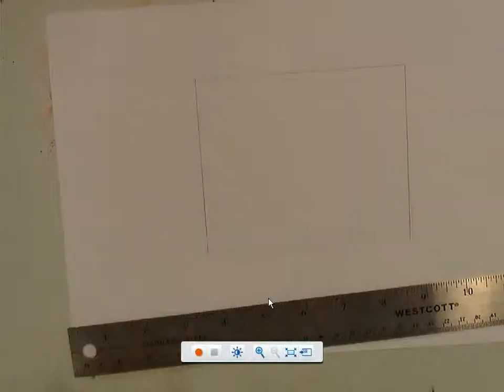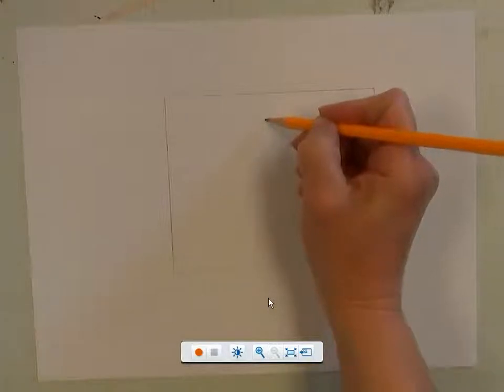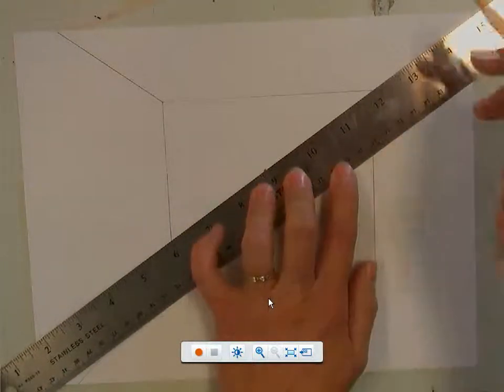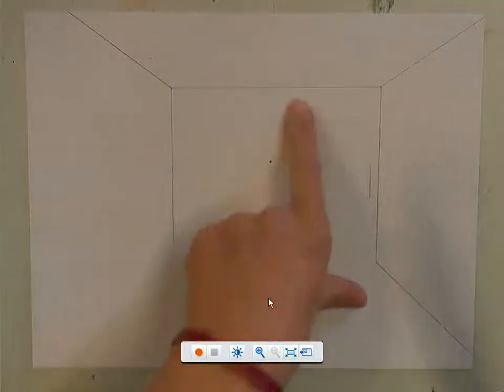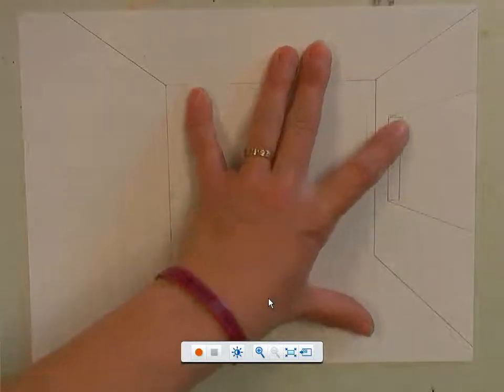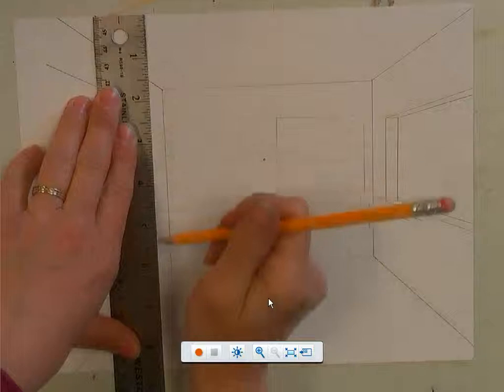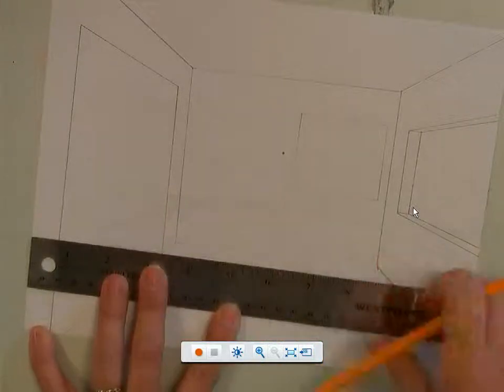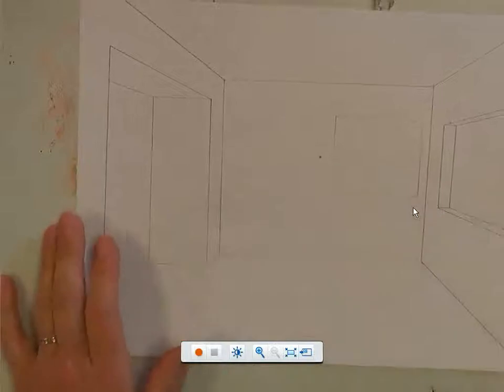1pt perspective room - part 1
How to draw a room with a door and a window